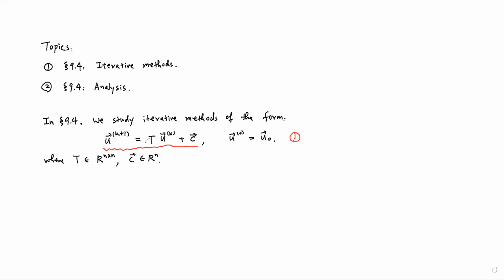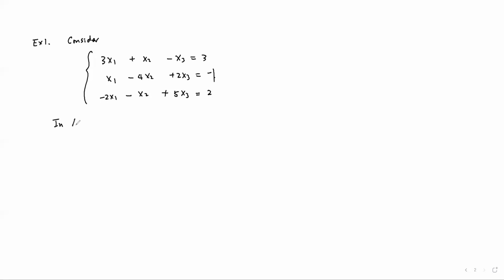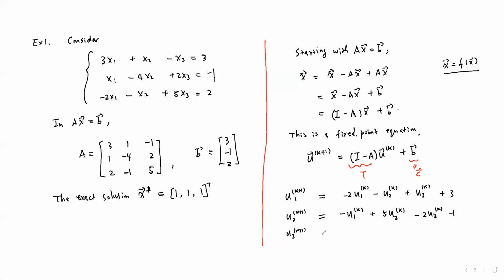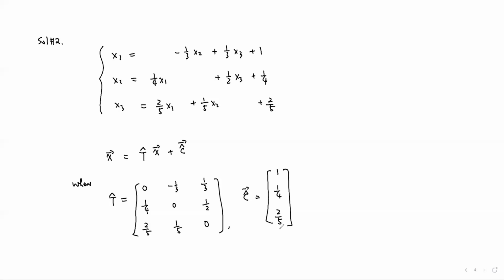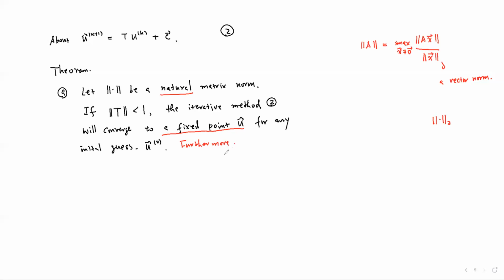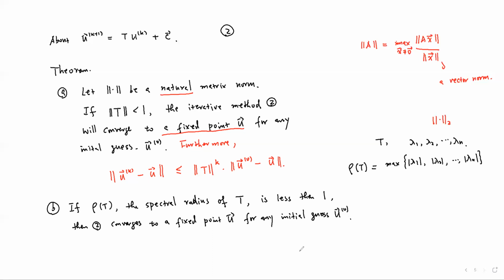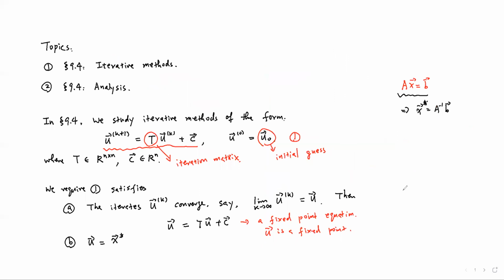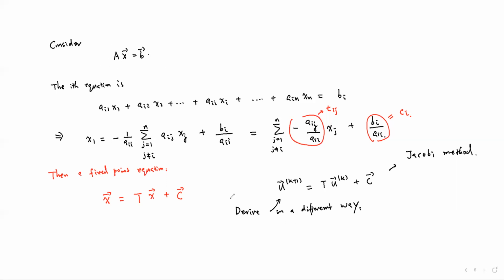S9.4, Apr 27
Iterative methods, the Jacobi Method